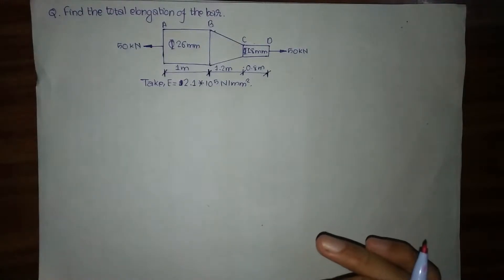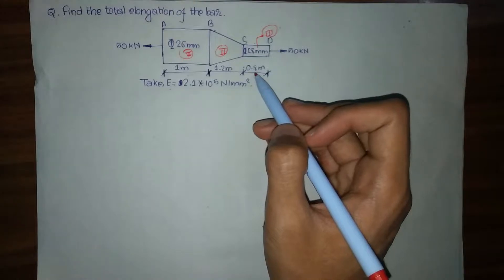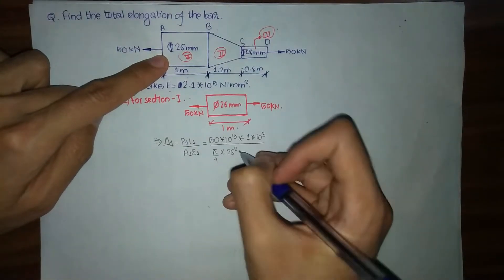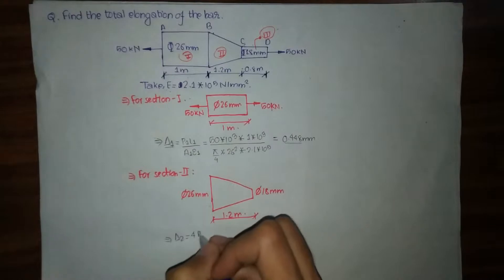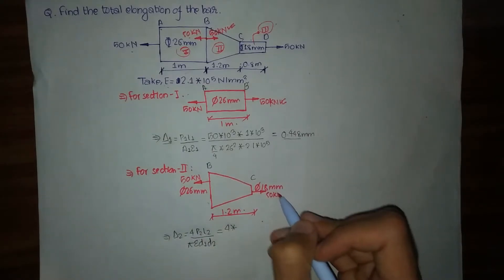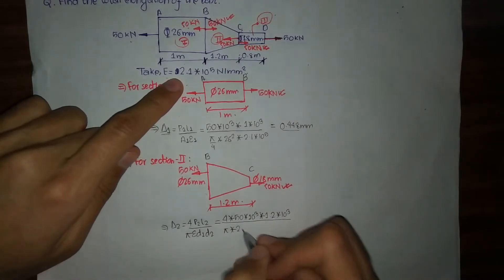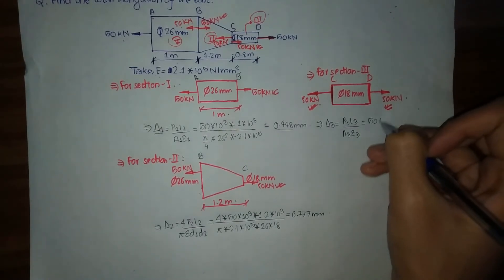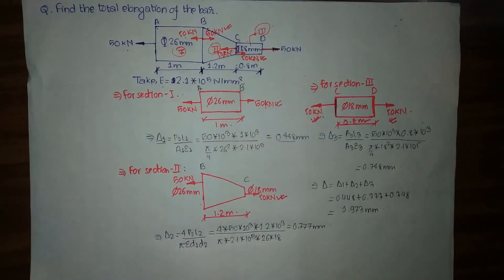Stress and strain numerical (Problem -5) |Elongation of Rod |Strength of Material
Hello online beavers, in this lecture video I've solved numerical on elongation of bar of chapter stress and strain. This is a frequently asked question in exams of many universities including KU, TU, PU, PoU. Link for more similar problems on stress and strain:
Question :
- Find the total elongation of the bar. Take E= 2*10^5 N/mm^2.